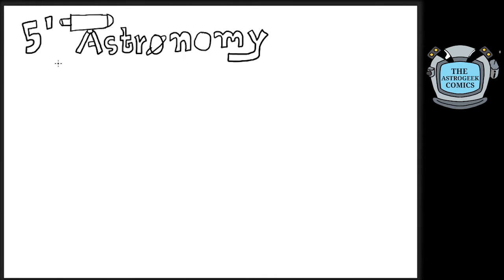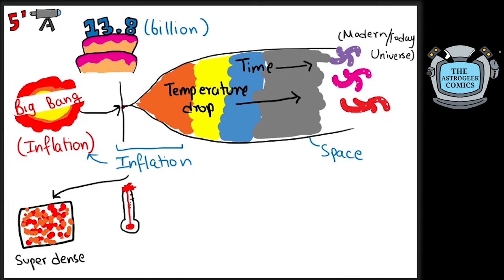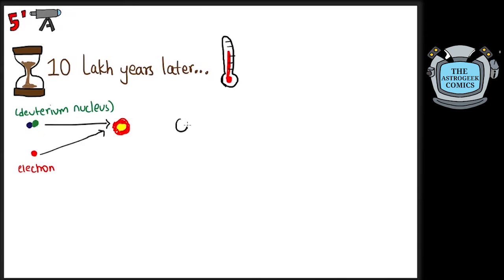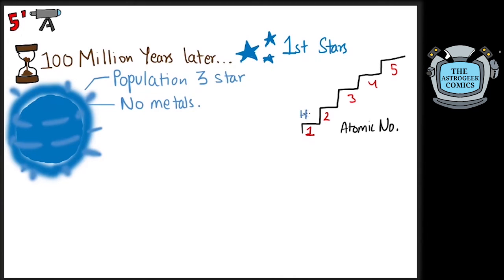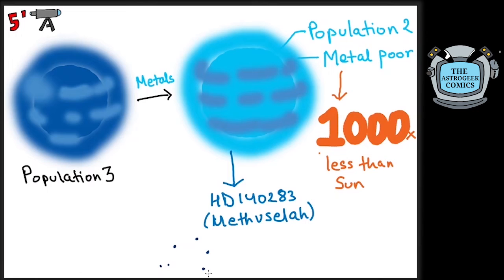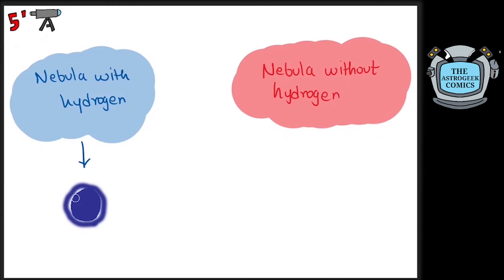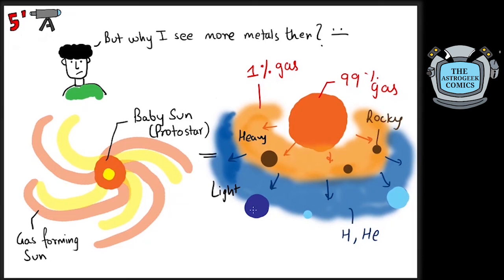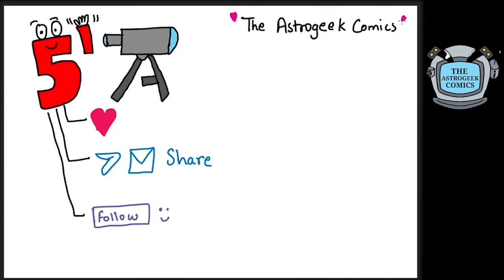5 Minutes Astronomy: Why are some elements present more than others in our Solar System?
In the first episode of 5'Astronomy I answer the first question put up by one of my followers on instagram, Why Are Some Elements Present More Than Others In The Solar System? Majority of our Universe if just composed of two elements created during big bang, and over the course of time, they have fused to form the heavier elements we see around us today. How has that shaped our solar system?

5 Minutes Astronomy (5'Astronomy) is a instagram Q&A based igtv and youtube series that I have started to answer the questions put up by my followers in around 5 minutes. The questions are precise, and direct, and so are the explanations. A quick dose of astronomy for anyone in a hurry.